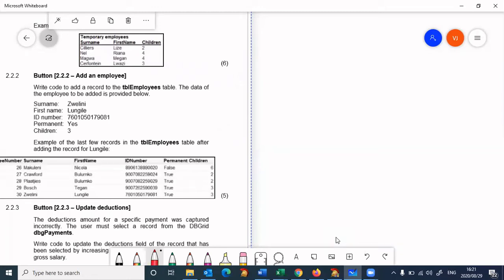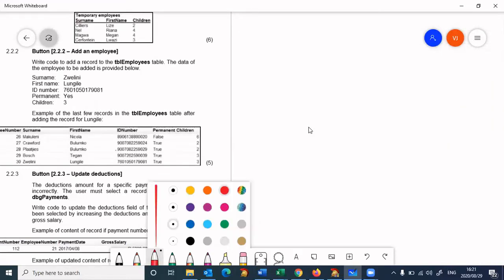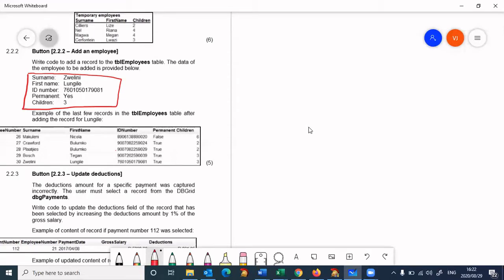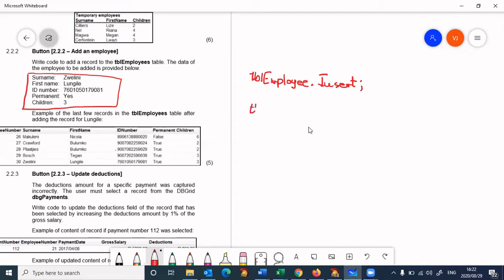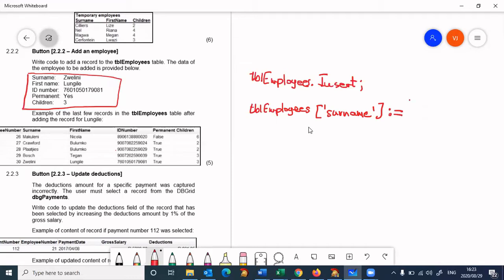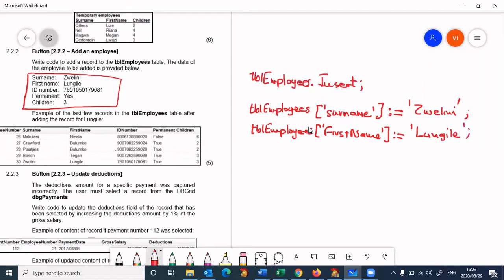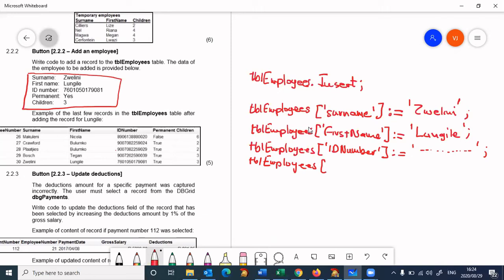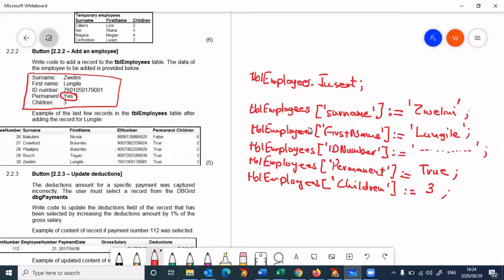Grade 12 Exam Solutions: An Overview of Q2.2.2 | Beginner Friendly Coding Tutorials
This video provides an explanation of the solution to Question 2.2.2 in the 2018 Grade 12 exam.

📘Want FREE access to tutorials on Grade 12 NSC Delphi Exam Paper Solutions?

Timestamps:
0:00 - Intro
0:55 - Solution